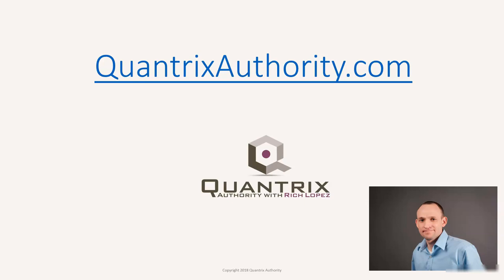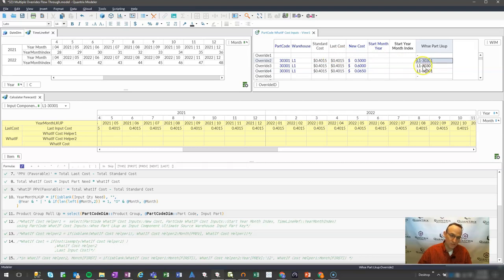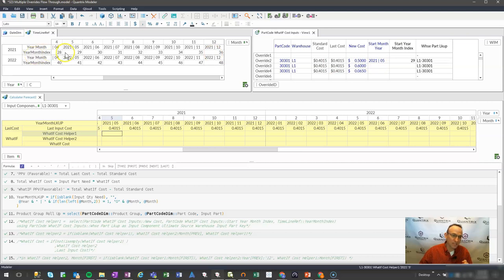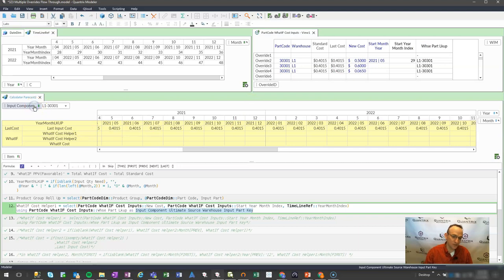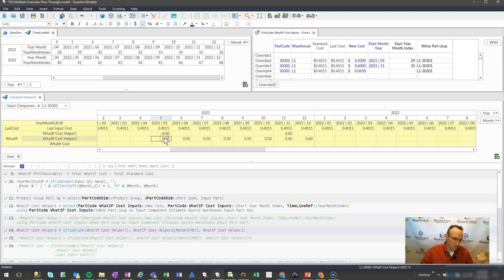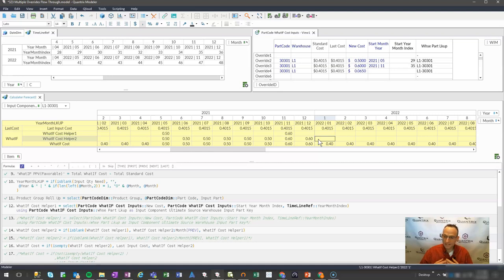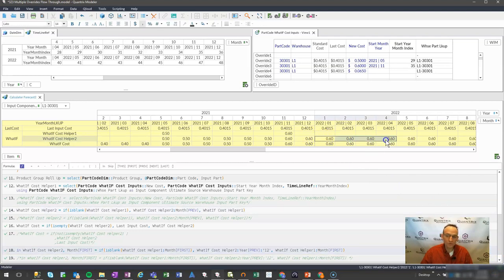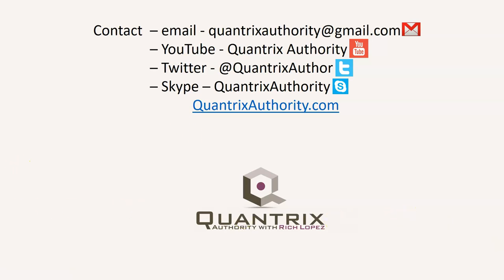Learn Quantrix Modeler: Multiple Overrides Over Time from 2D Matrix to a Multi-D Matrix 0326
How to create a forecast in Quantrix with overrides over time.  How to Forecast in Quantrix Modeler.  How to create a forecast with override costs in Quantrix.  How to create a forecast of standard costs with override costs.  How to allow a user to input values into cells that that impact the model over time.  How to create a monthly forecast in Quantrix.  How to extend values from one year to the next in Quantrix.